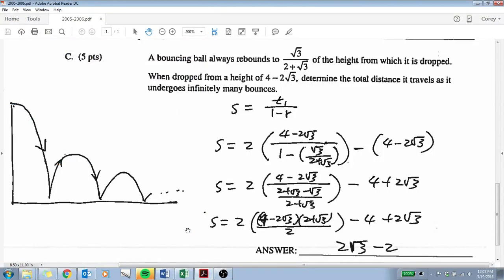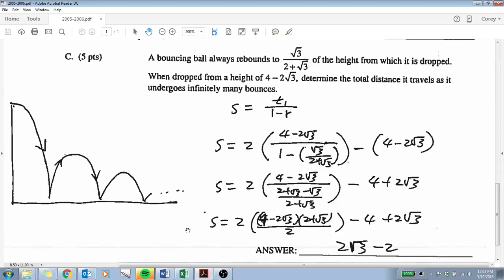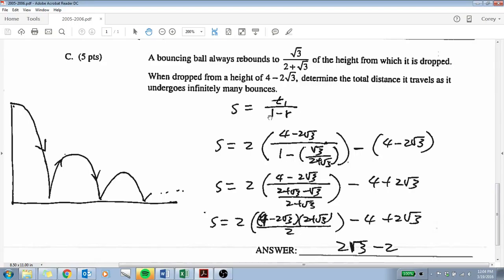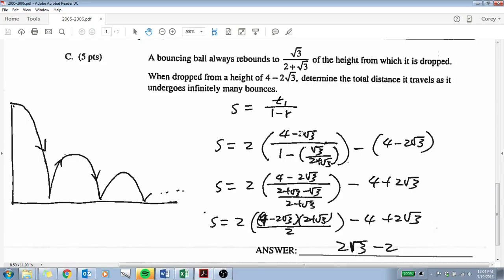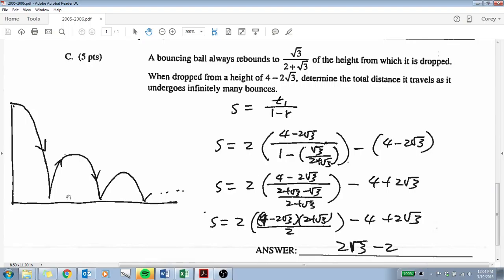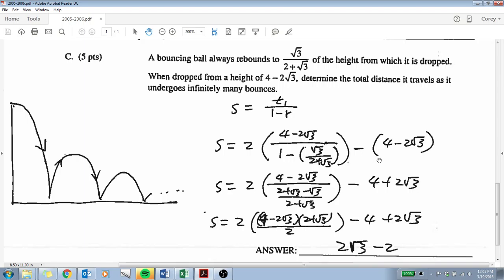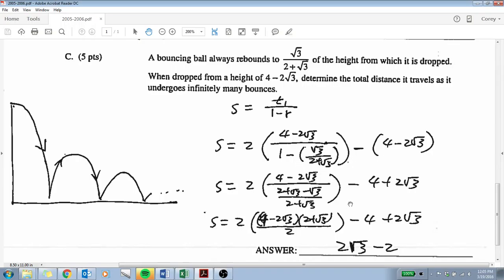7-6, 2005-2006, C Problem